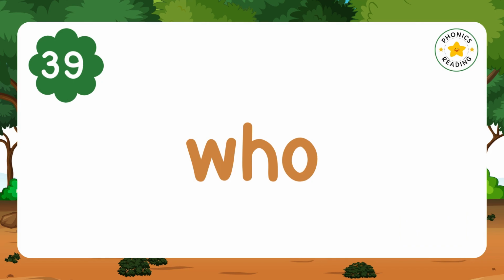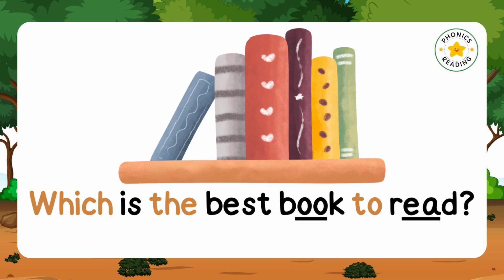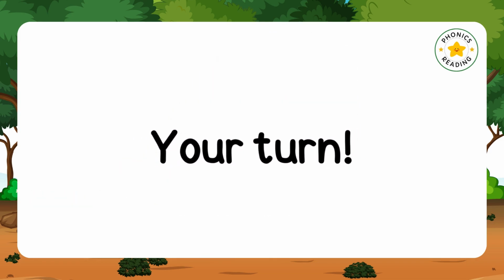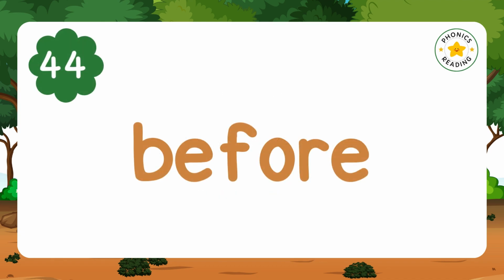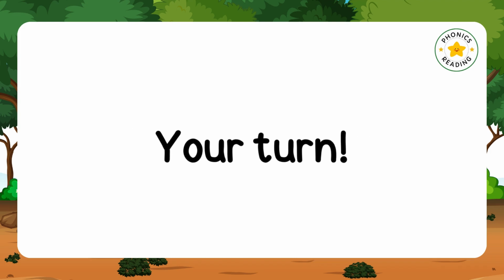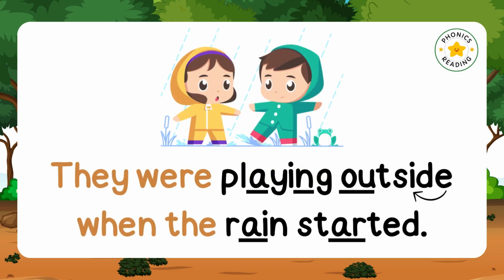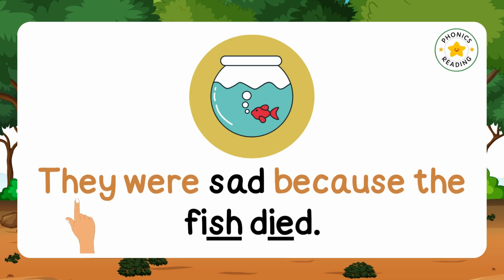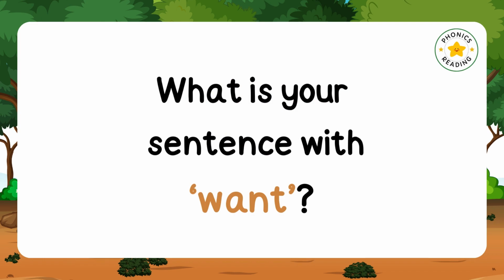Lesson 4 | Tricky Words | Sight Words | Reading Practice with Phonics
❓Have questions, comments, or feedback?

What is a tricky word?
Tricky words cannot be sounded out.
Children need to learn these words by sight.
In this lesson, we will learn 12 more tricky words ( one, by only, old, like, have, there, they, no, so, go, my) and read many sentences containing tricky words.
These sentences can be used as dictation sentences.
That is the best way to master the tricky words.
These videos are perfect for home learning and classroom teaching.

0:00 Introduction
0:20 What is a tricky word
0:38 why
1:32 where
2:05 who
2:50 which
3:58 any
4:29 many
5:29 more
6:16 before
7:08 other
7:53 were
9:17 because
10:59 want